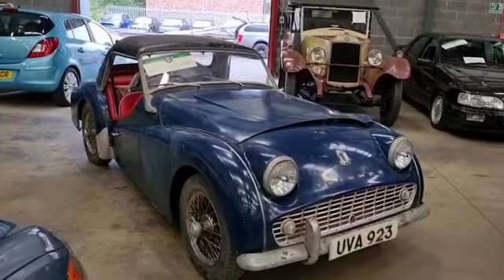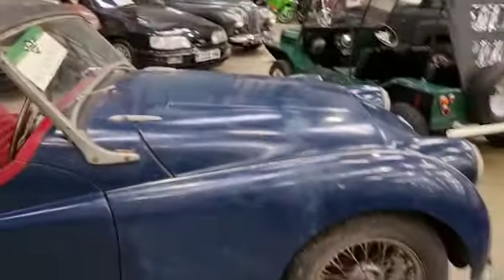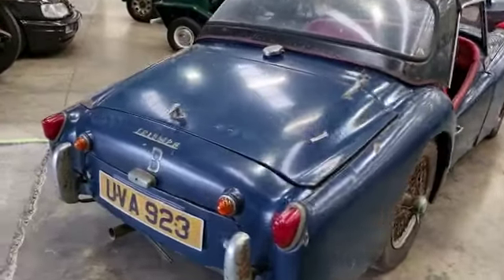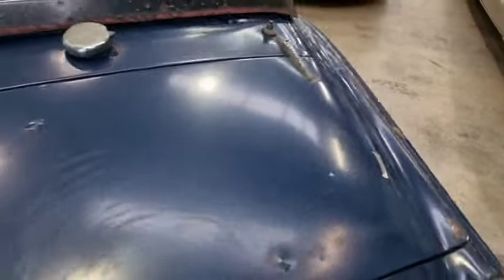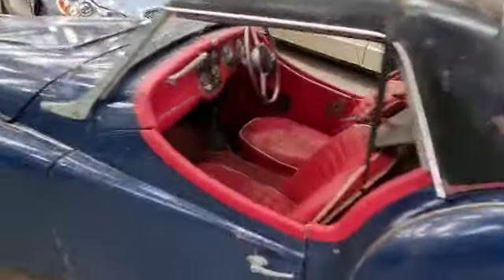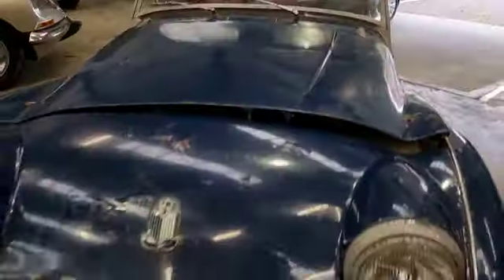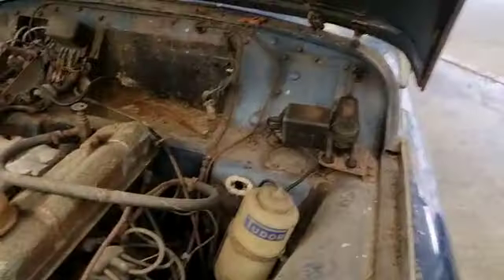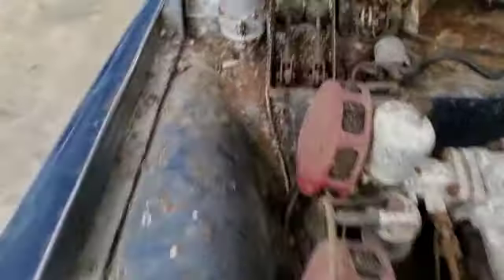1959 TRIUMPH TR3 | MATHEWSONS CLASSIC CARS | 2 & 3 DECEMBER 2022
1959 TRIUMPH TR3 | MATHEWSONS CLASSIC CARS | 2 & 3 DECEMBER 2022